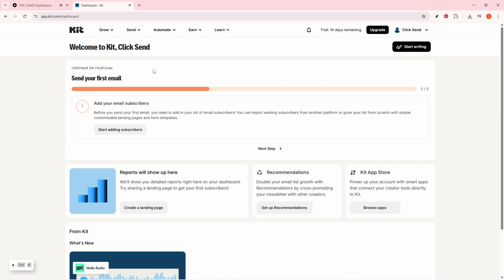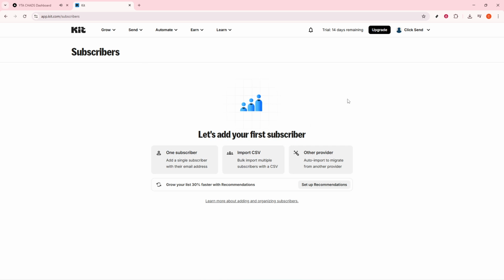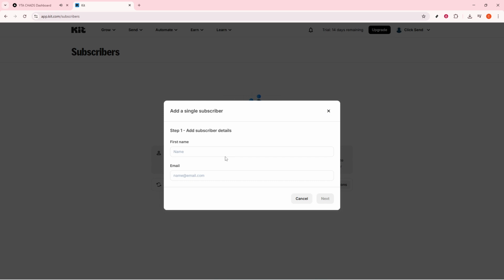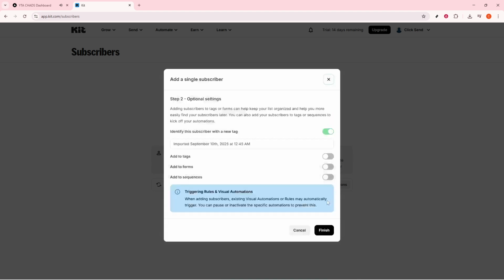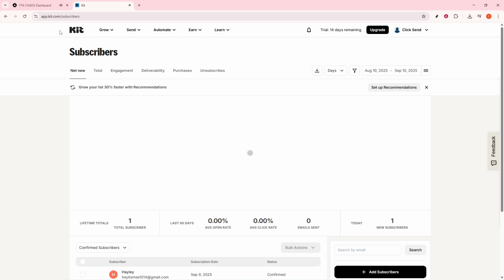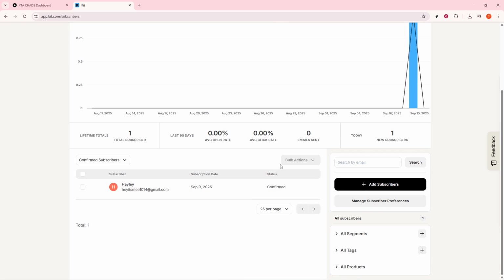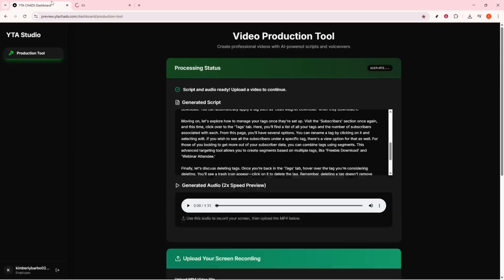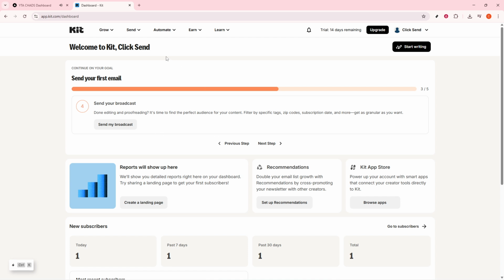How To Create, Manage, And Delete Tags In Convertkit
Want to organize your subscribers and send the right message to the right people? This full 2025 guide on how to create, manage, and delete tags in ConvertKit walks you through everything you need to know about using tags effectively. Learn how to create tags to segment your audience, manage them to keep your email list clean and organized, and delete or merge tags you no longer need. We’ll also cover best practices for using tags in automations, email sequences, and campaigns so you can deliver more personalized content that boosts engagement and conversions. Whether you’re a beginner or an experienced marketer, this step-by-step tutorial will help you unlock the full power of ConvertKit’s tagging system to grow your audience strategically.